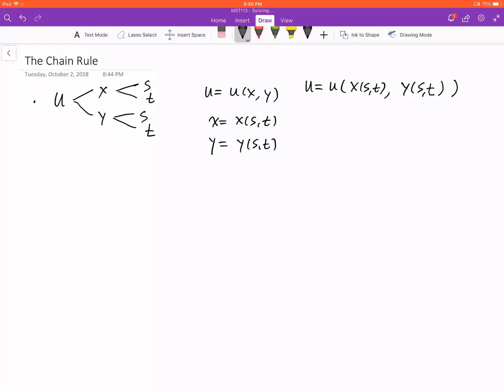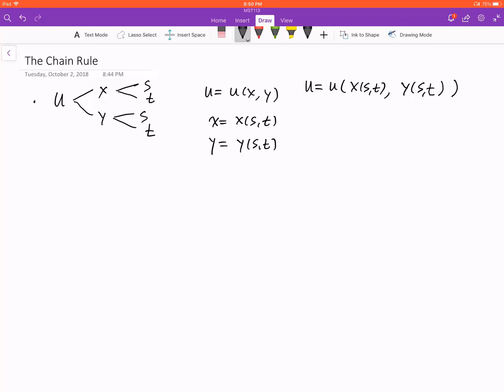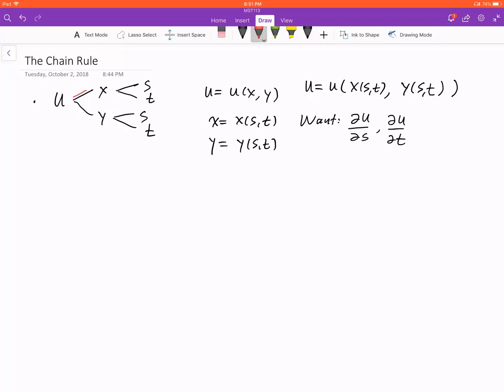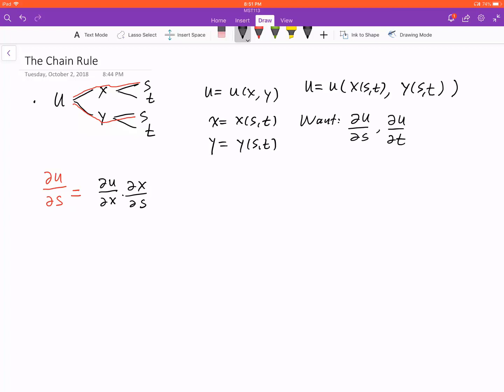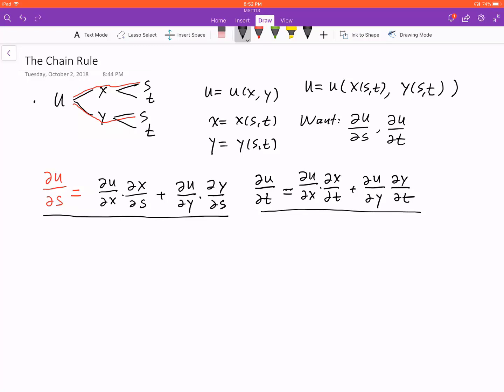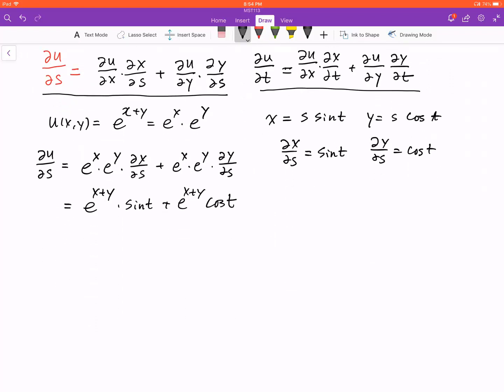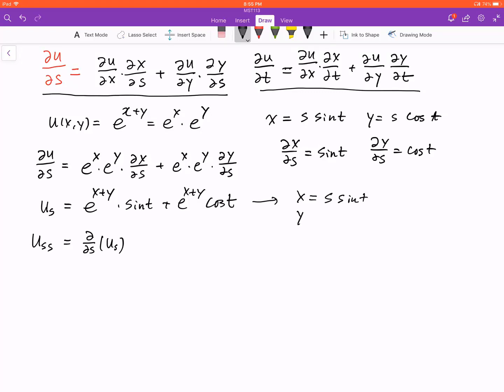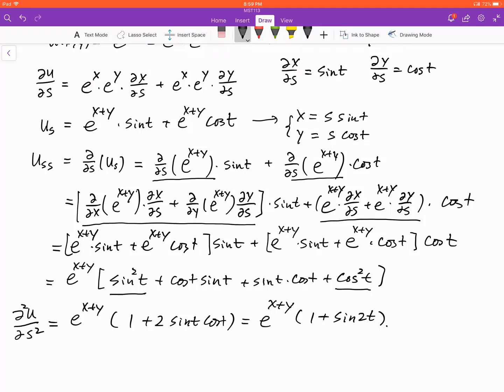MST113 Chain rule 01 - second order derivative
Multivariable Chain Rule: functions are explicitly given.